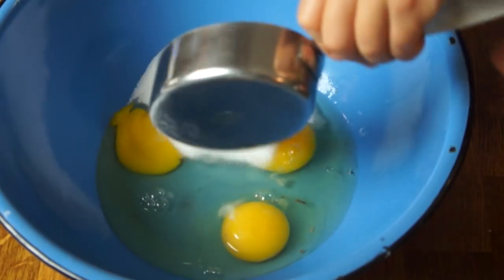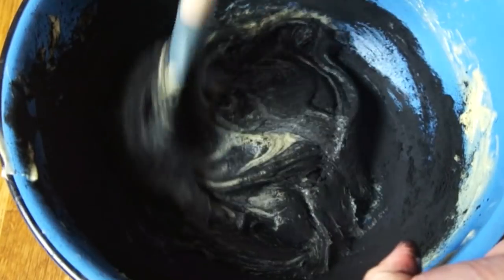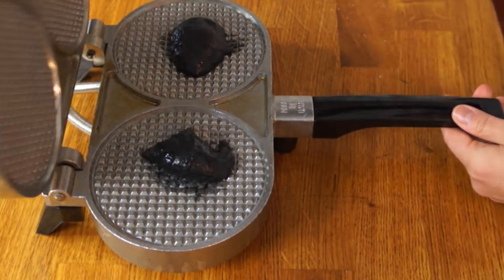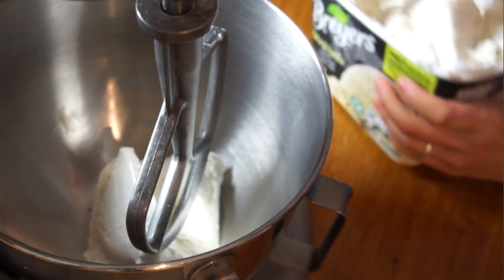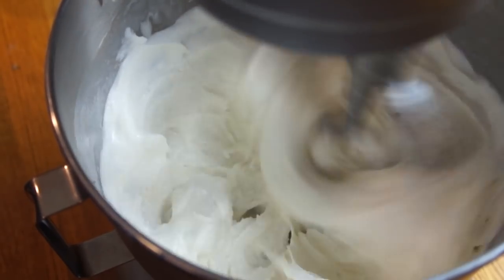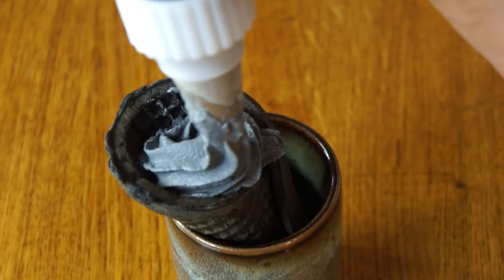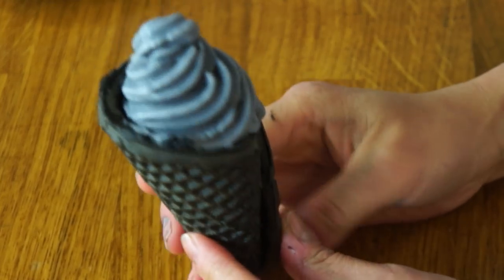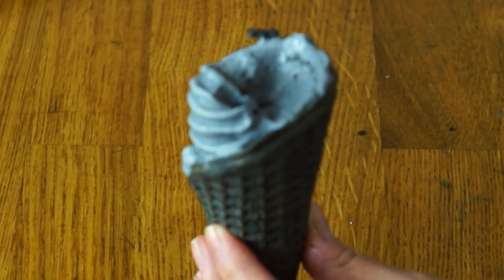DIY Mini GOTH Soft Serve Ice Cream Cones | You Made What?!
Here's the perfect antidote to all of those unicorn vibes -- the goth ice cream cone. 🍦 Inspired by Little Damages Goth Cone, I attempt to make a homemade version of the all-black cone with the help of a bag of ground charcoal.  Big thanks to Miss P for kindly sending me the charcoal powder!

Waffle Cone (adapted from Savuer.com)
1/2 C + 1 T sugar
3 eggs
1 1/2 C. flour
1/2 t. baking powder
1/4 t. salt
1/2 t. vanilla extract
7 T. melted butter

Ice Cream (adapted from Saveur.com)
3 C. store-bought ice cream
1 C. whipped cream

Secret secret.  Comment "I'll run away with you... " below. :)